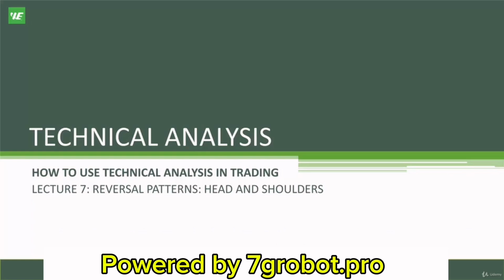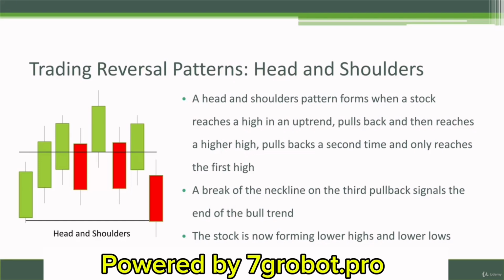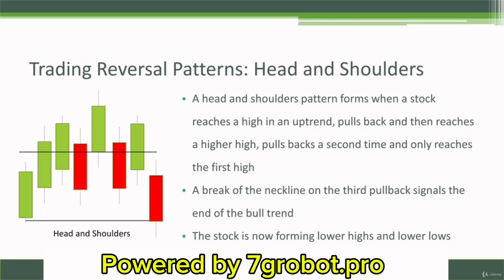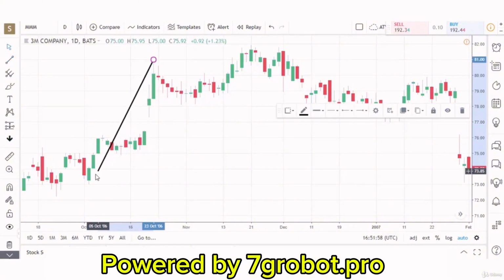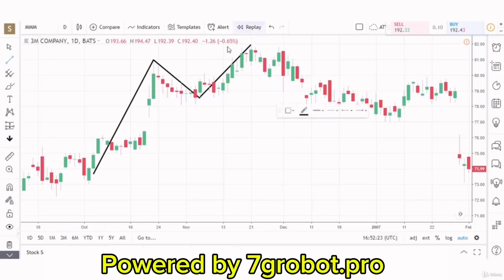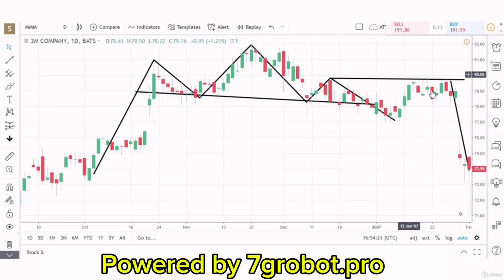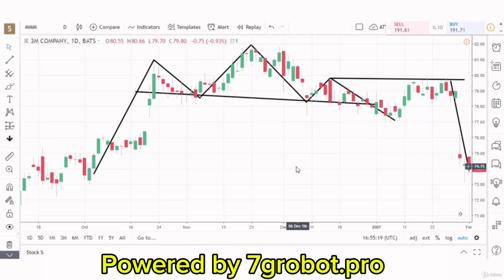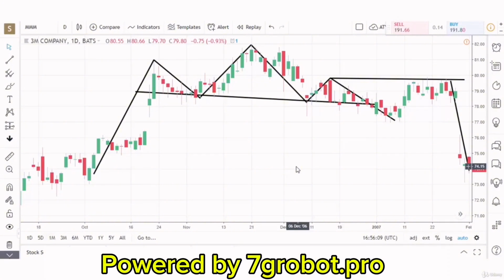Reversal Patterns Head and Shoulders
How to Trade Reversal Patterns Head and Shoulders